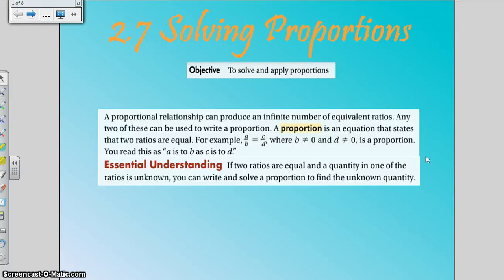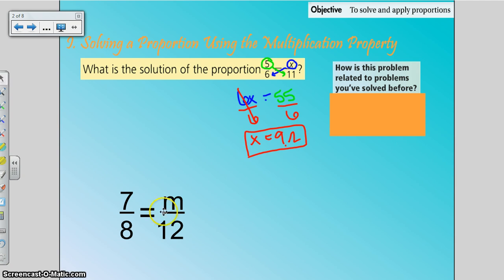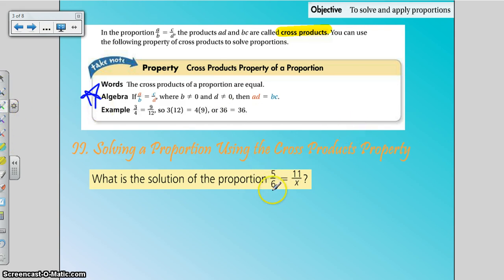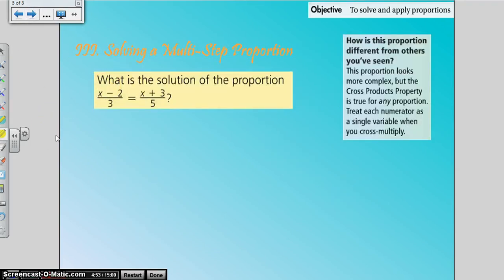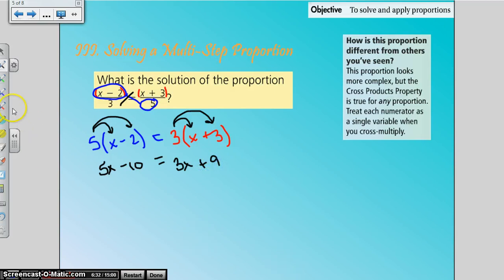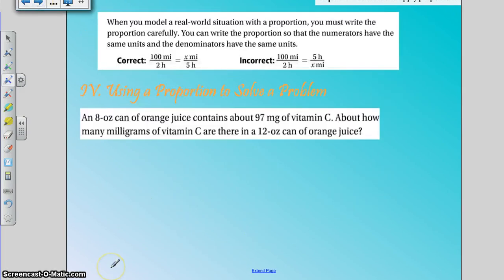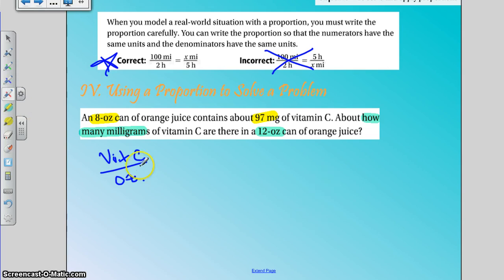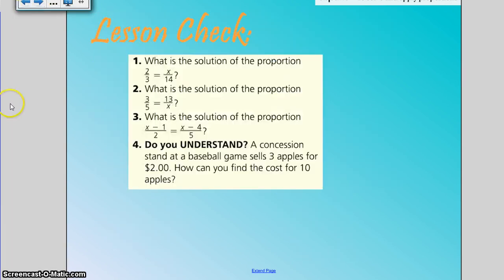Algebra Lesson 2.7